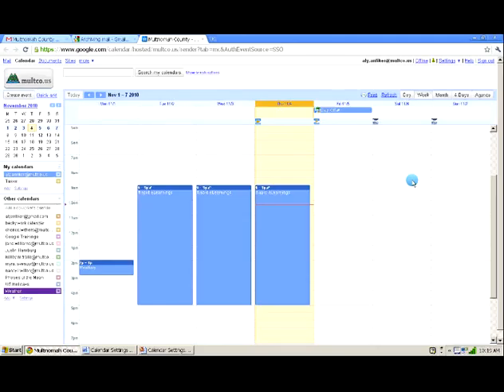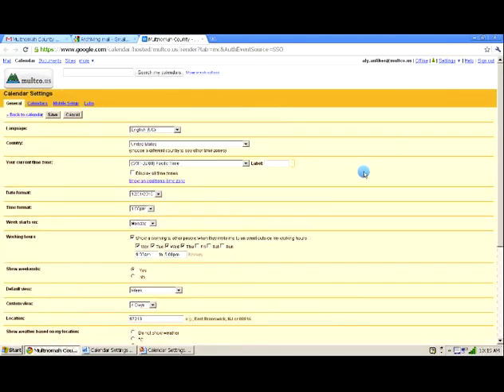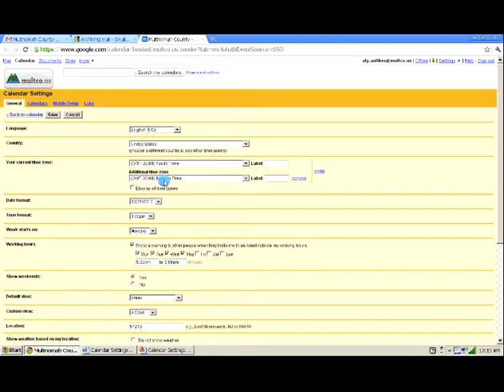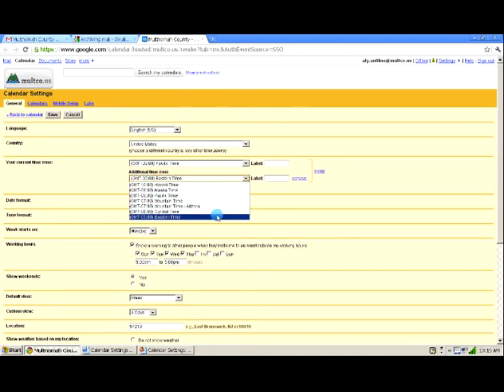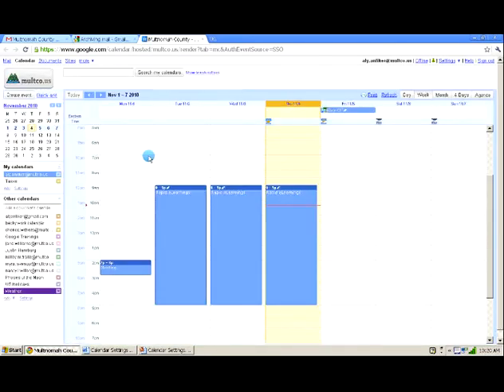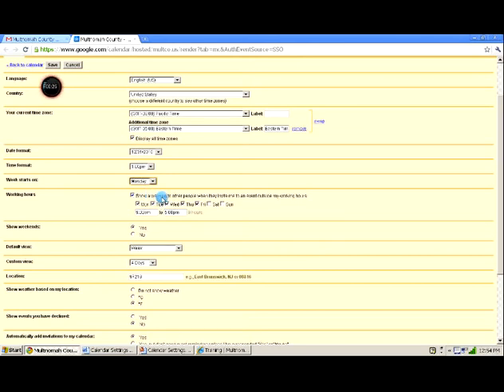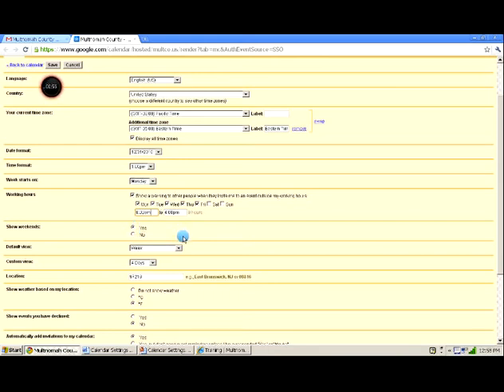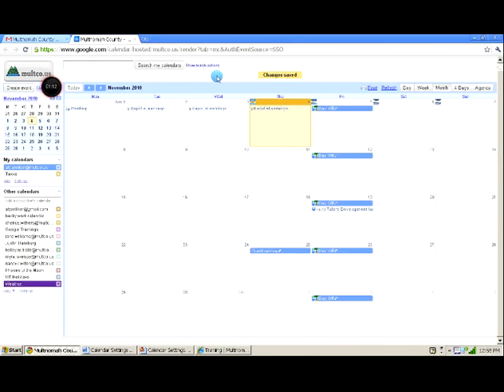Calendar Settings Final